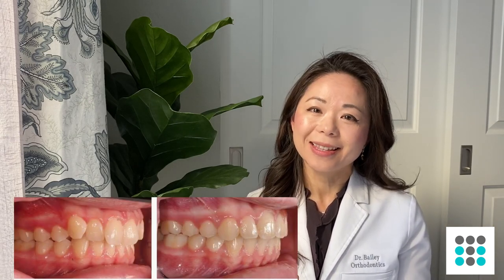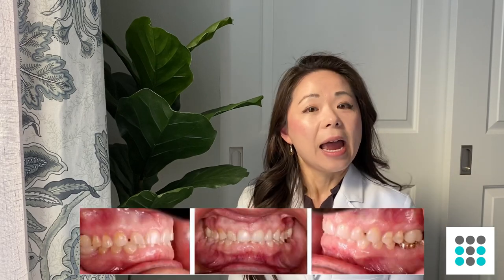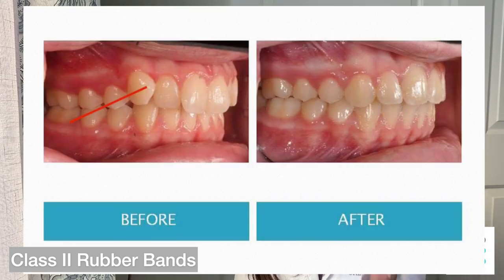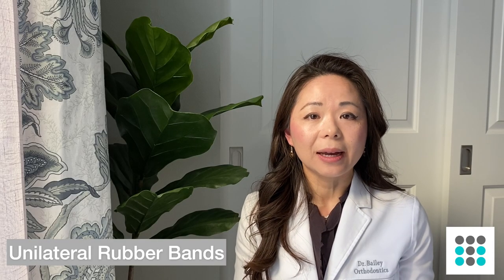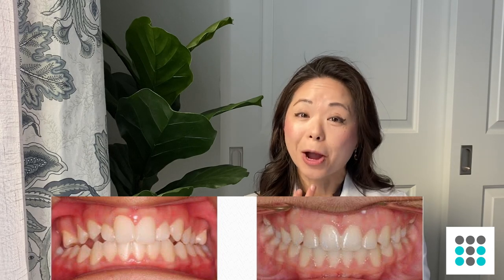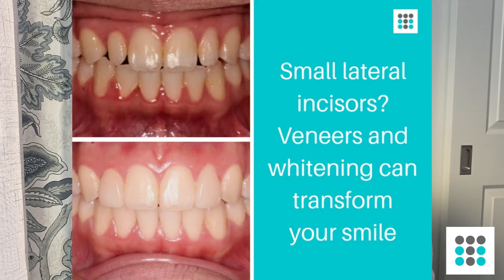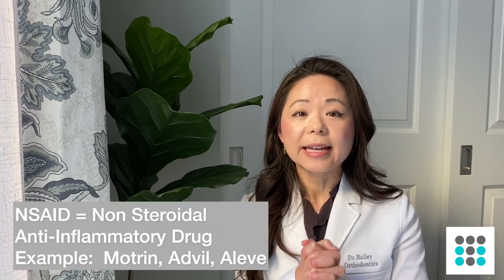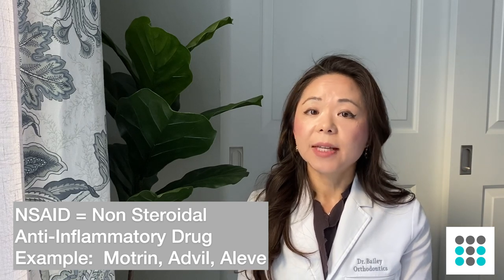RUBBER BANDS FOR INVISALIGN CLEAR ALIGNERS & BRACES l Dr. Melissa Bailey Orthodontist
Everything you wanted to know about rubber bands/elastics for bite correction: what it's for, how to wear it, the different types, and tips for success.  Throughly explained by Dr. Bailey, Board Certified Orthodontist and Co-Founder of TrayMinder, a free app for clear aligner users worldwide.